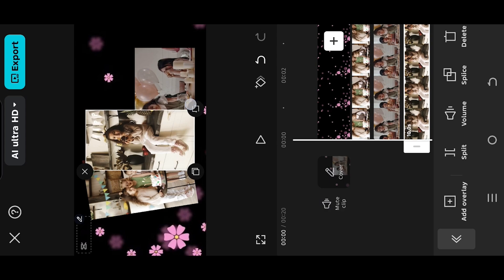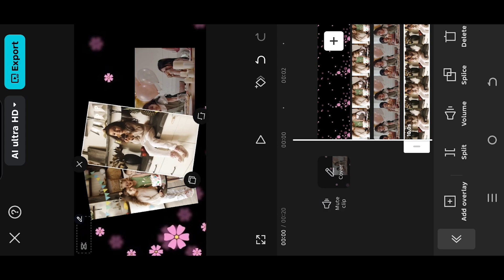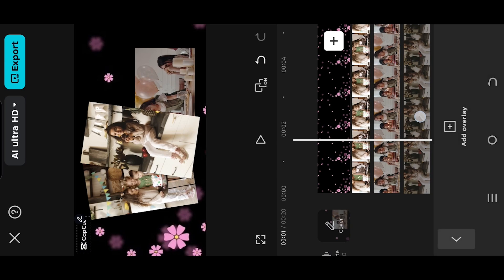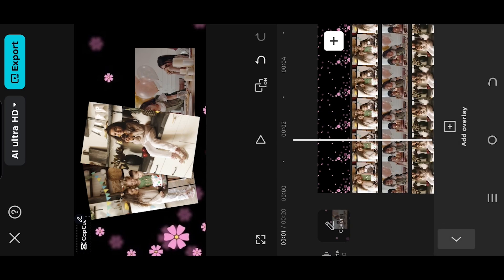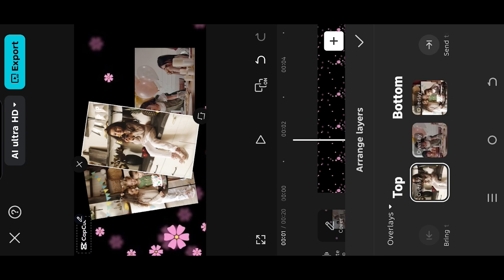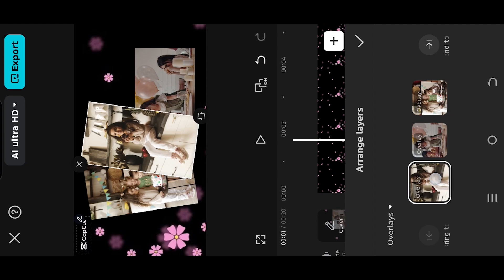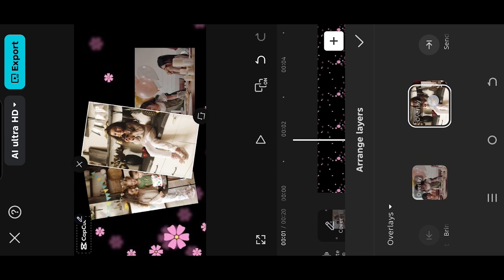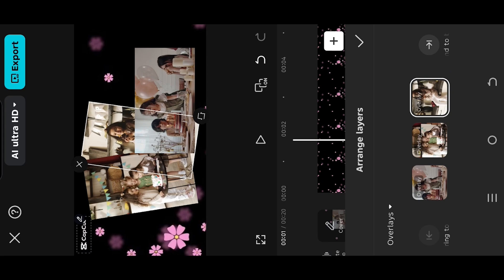How to Change Overlay Layer Order in CapCut | Android & iPhone Tutorial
Learn how to change the overlay layer order in CapCut on Android and iPhone! In this step-by-step tutorial, I’ll show you how to bring overlays forward, send them backward, and arrange layers exactly how you want. Whether you’re working with text, images, stickers, or video overlays, this guide will help you control which elements appear on top or behind in CapCut’s mobile app. Perfect for precise video editing on your phone.